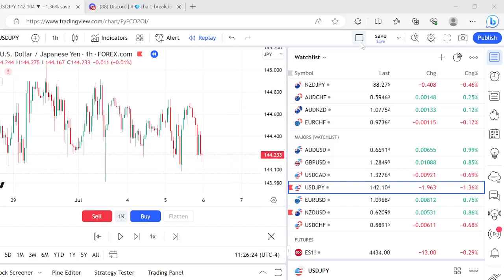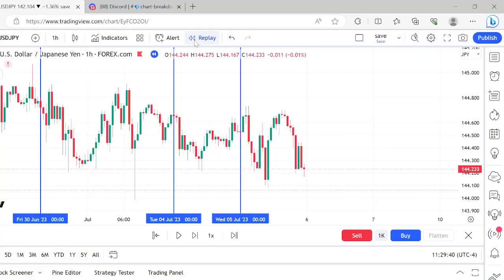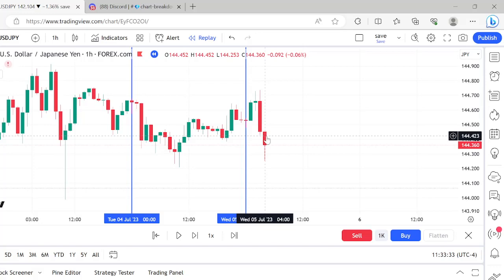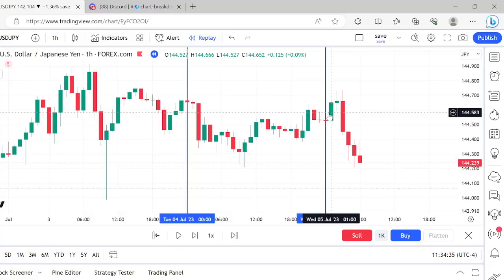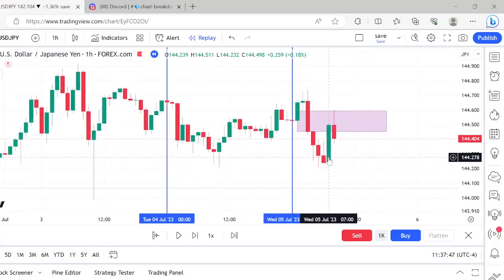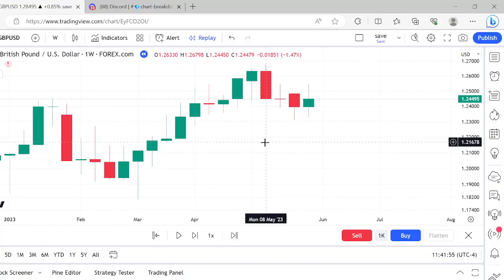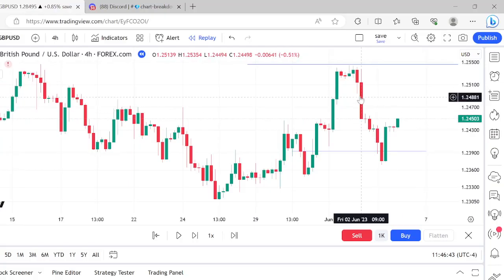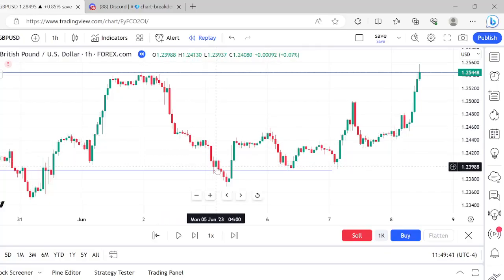Technical Analysis Course - (1): 24 SMC Lesson J Swing #3